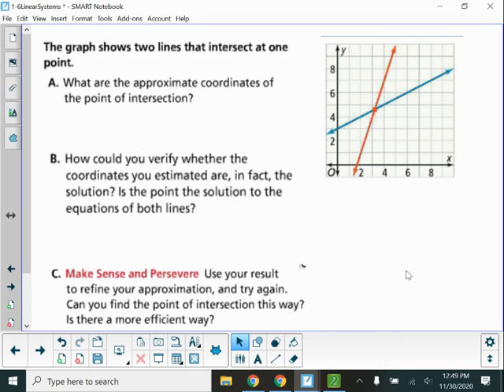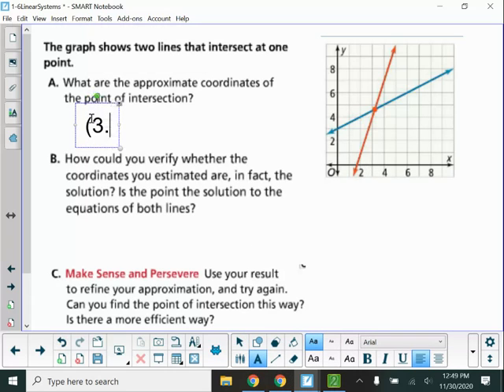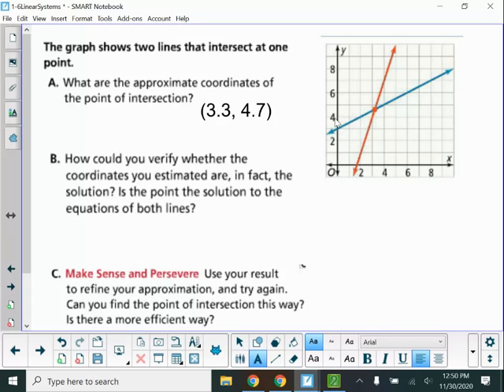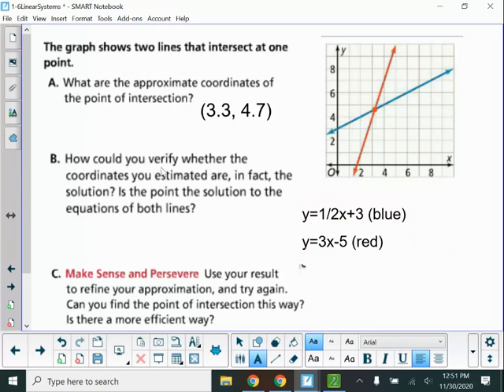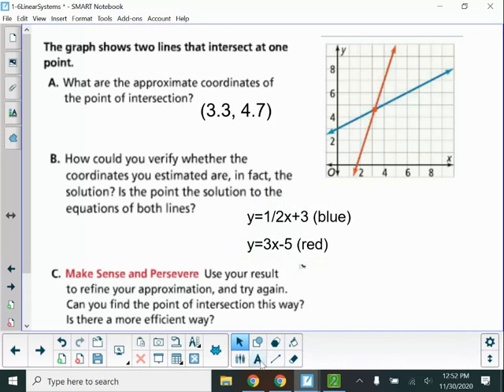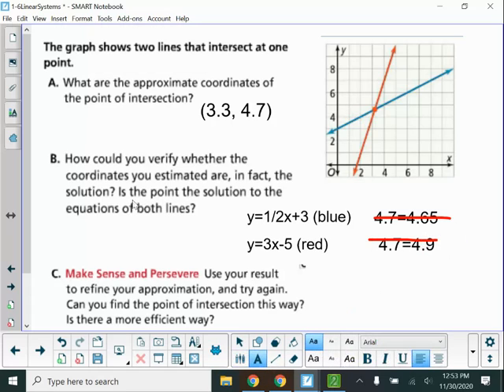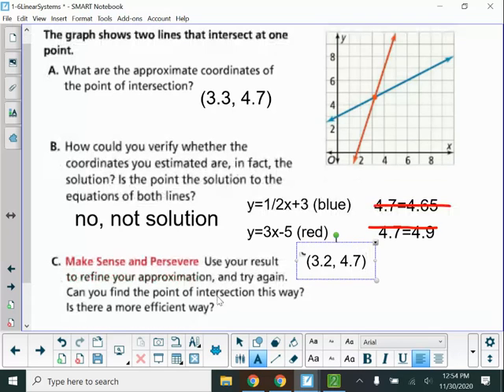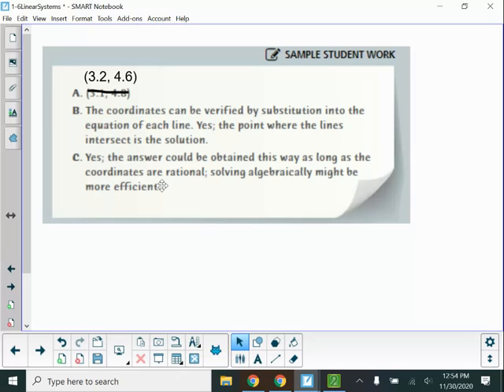1-6 Explore and Reason Answers